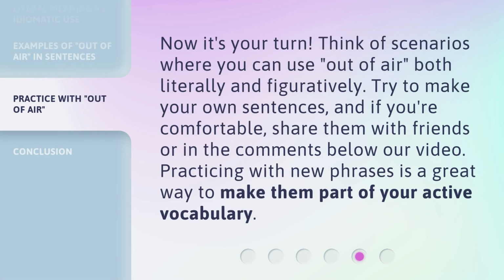Unraveling the Phrase "Out of Air": A Guide to English Idioms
Unraveling the Phrase 'Out of Air': A Guide to English Idioms • Expand your vocabulary and understand idiomatic expressions in English with ease! Join us as we explore the meaning and usage of the phrase 'Out of Air' in both its literal and idiomatic contexts. Learn how to use this expression in everyday conversation and writing through engaging examples.

00:00 • Introduction - Unraveling the Phrase "Out of Air": A Guide to English Idioms
00:44 • Literal Meaning vs. Idiomatic Use
01:26 • Examples of "Out of Air" in Sentences
02:20 • Practice with "Out of Air"